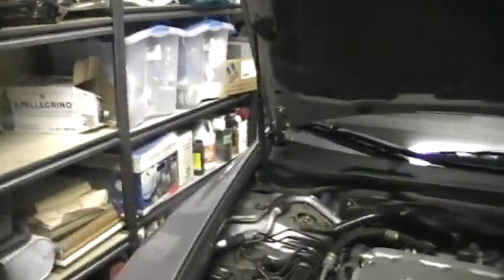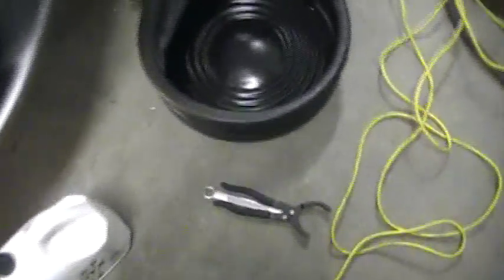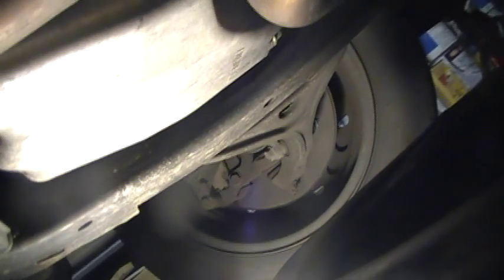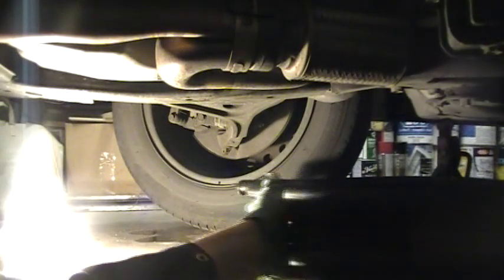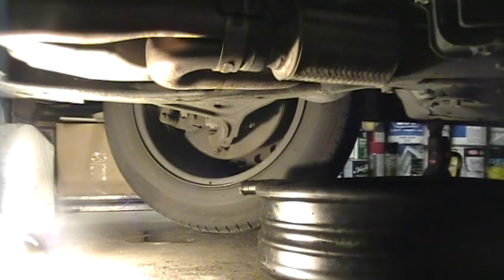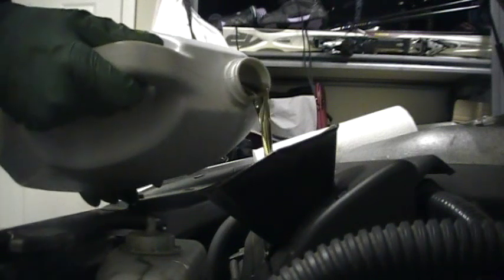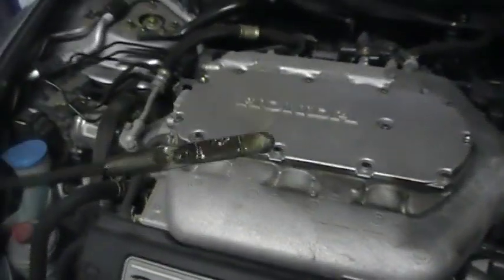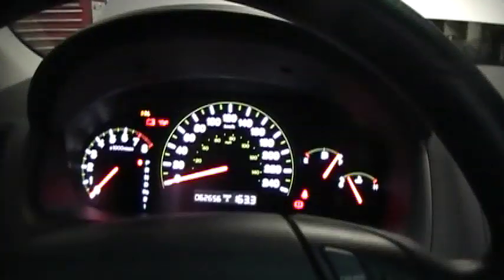How to Change Your Engine Oil and Filter in a 2003 Honda Accord V6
In this video, I explain step by step on how to change the engine oil and filter in a 2003 Honda Accord. The filter is in an odd location, so pay special attention to how I remove it with relative ease.

I am not responsible for any mishaps that may occur from following these procedures